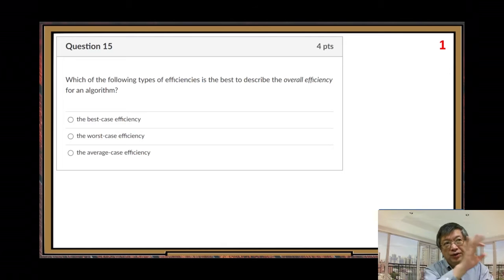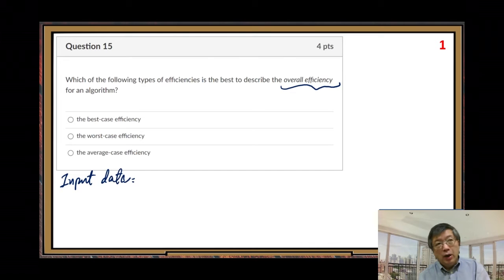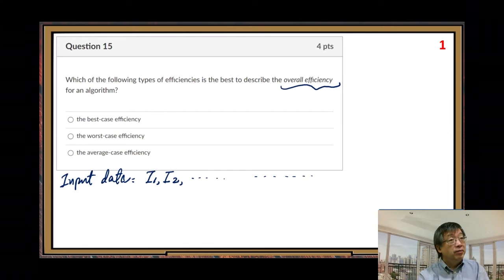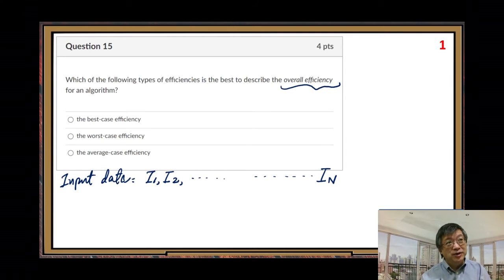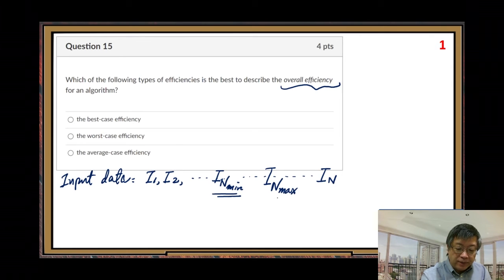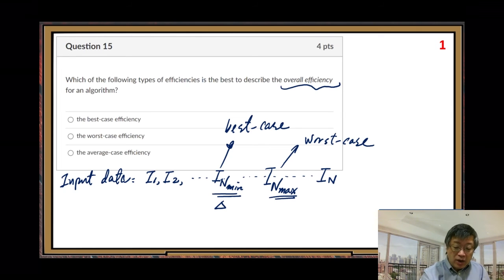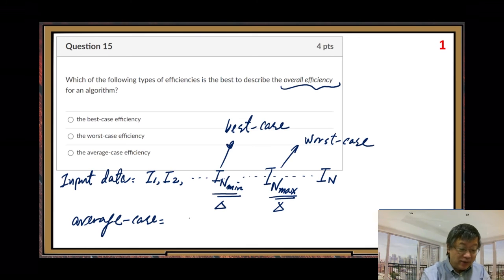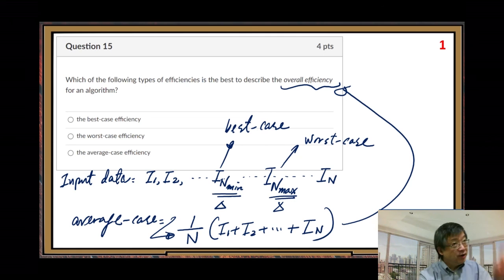PCS3130FS21M4A6_HW1Q15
This video is for teaching at UMSL:  CS3130,  Fall 2021,  Module 4,  Part A.6  Explanation for HW1Q15